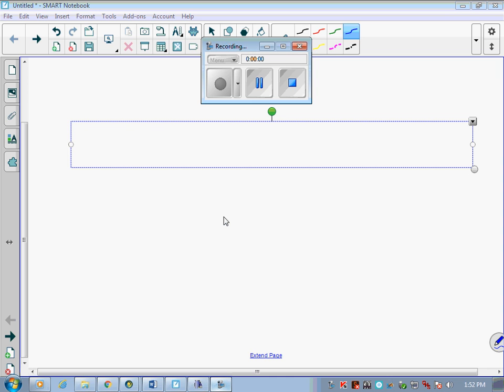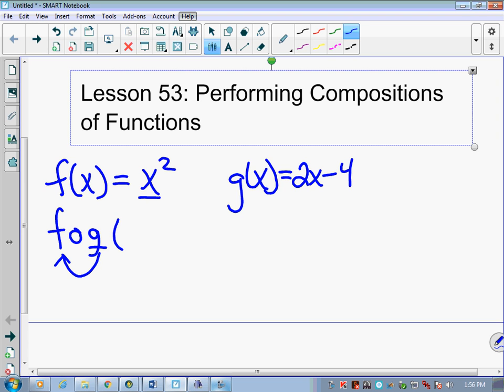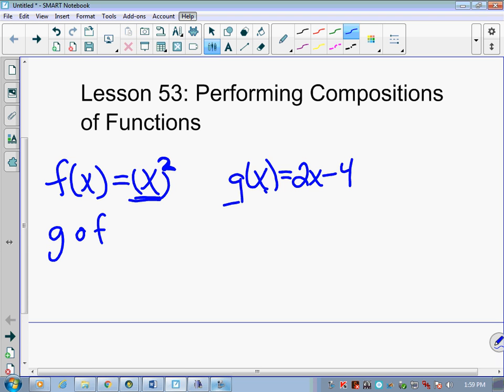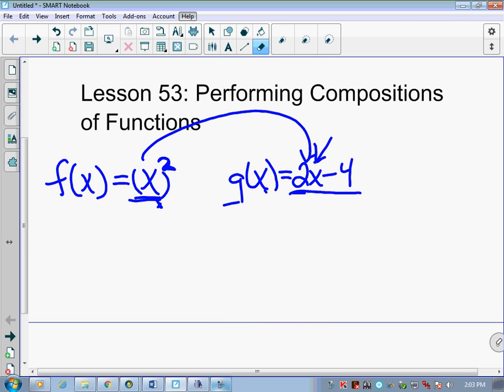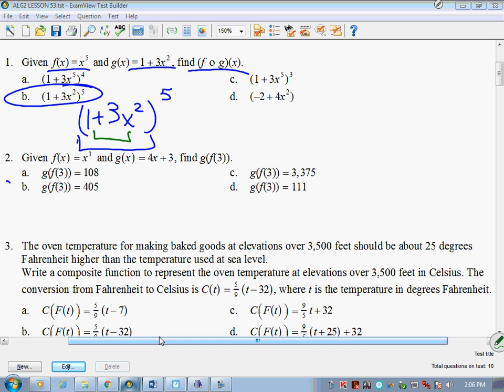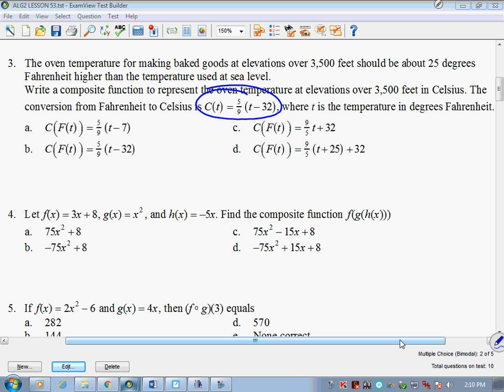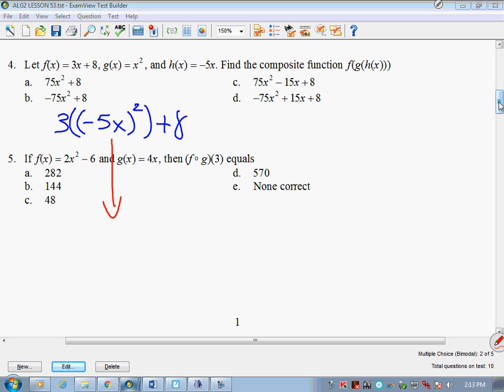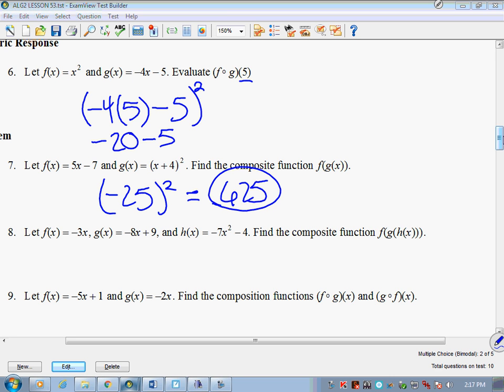Algebra 2 Lesson 53 audio and video